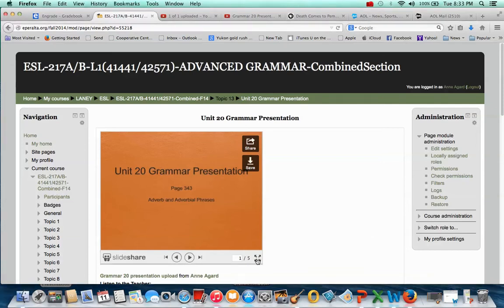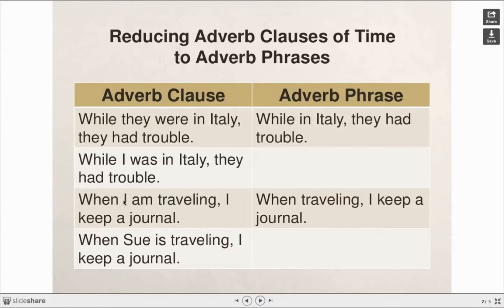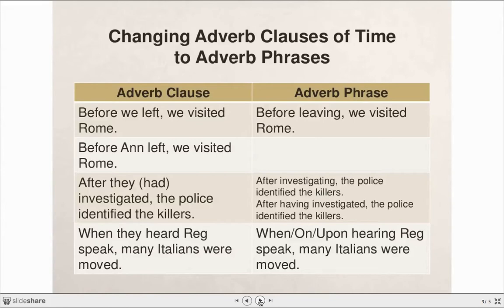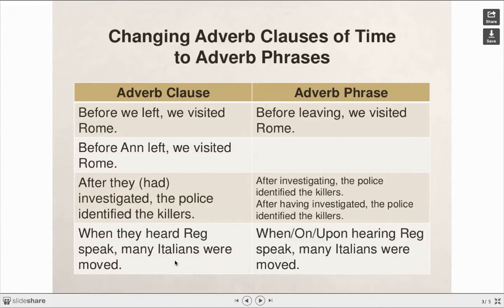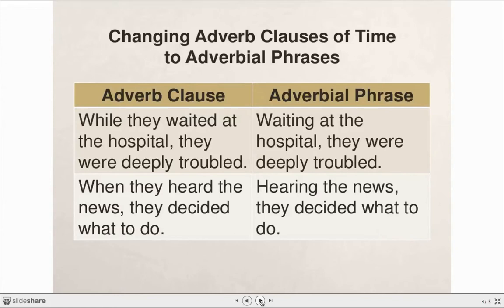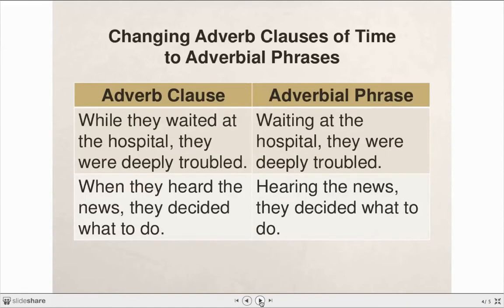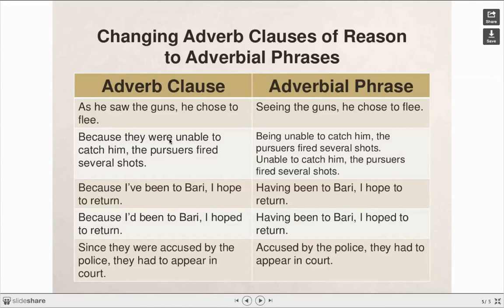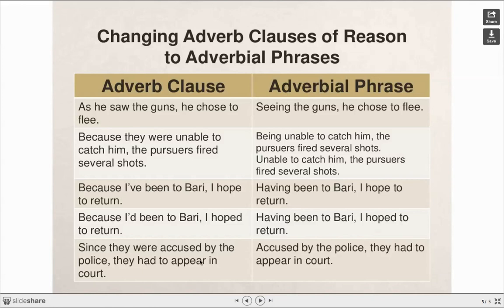Unit 20 Grammar Presentation